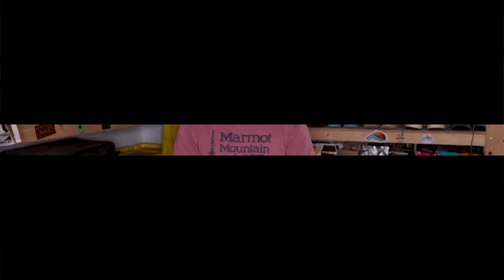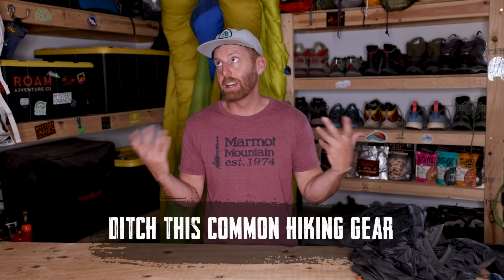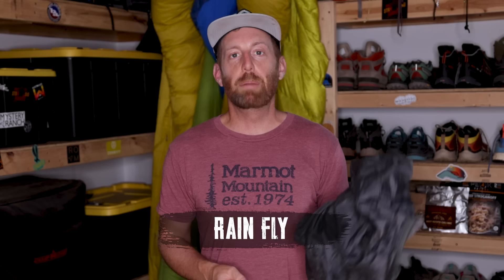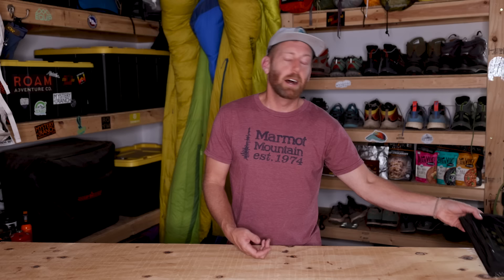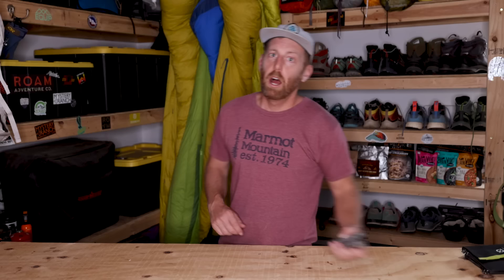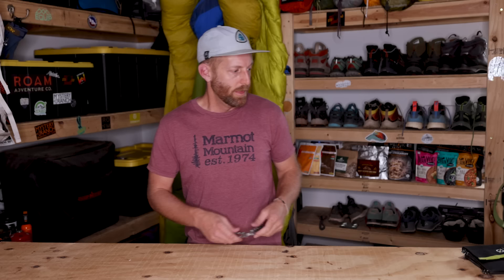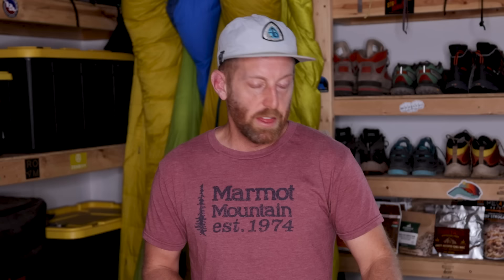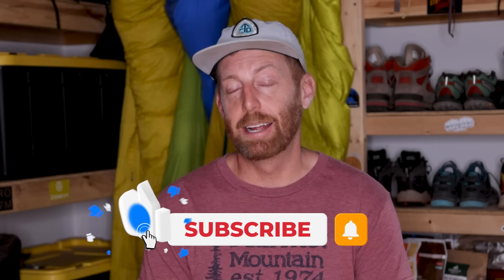Ditch This Common Hiking Gear!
In this video, Eric is walking you through some of the most commonly purchased hiking gear, that you may not necessarily need on your next backpacking trip.